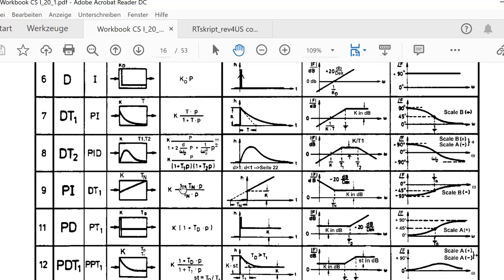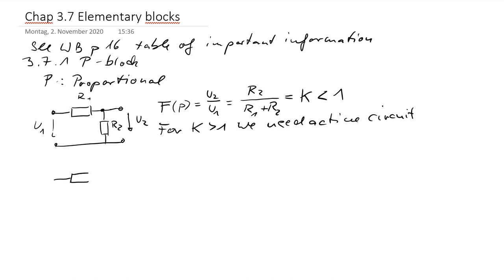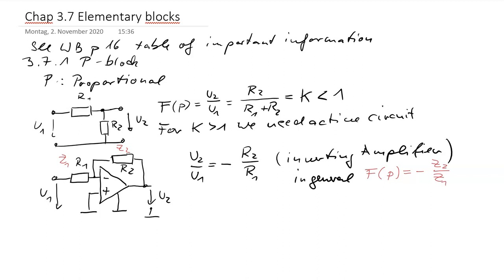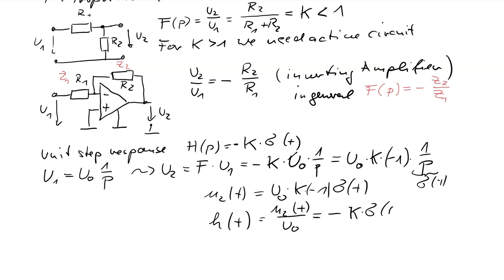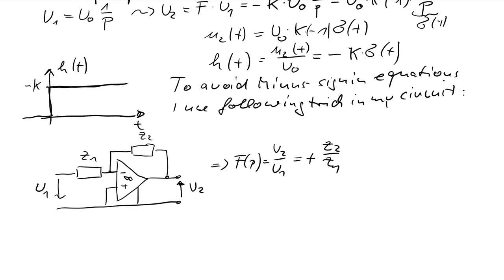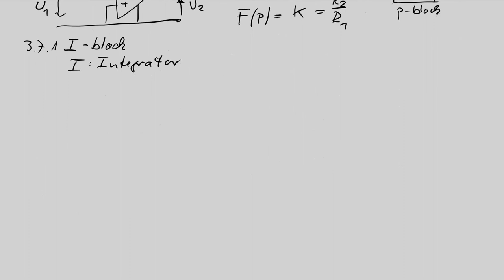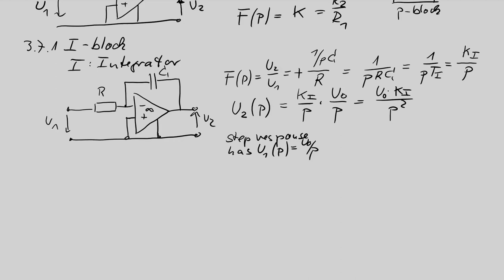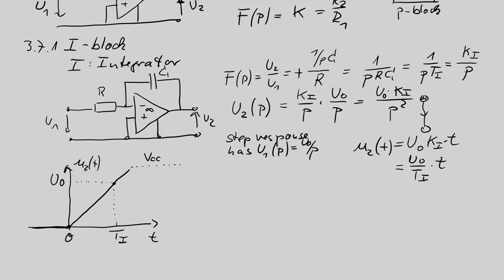CS I 18 Chap 3 7 part 1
Start of standard linear blocks P + I block